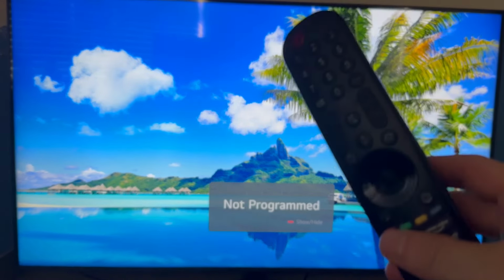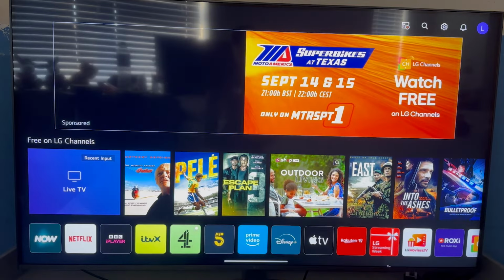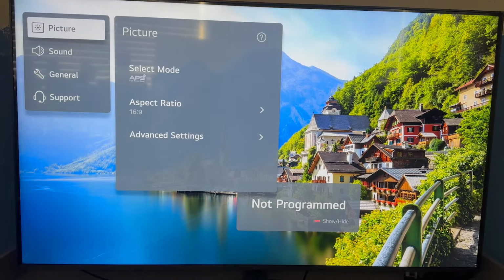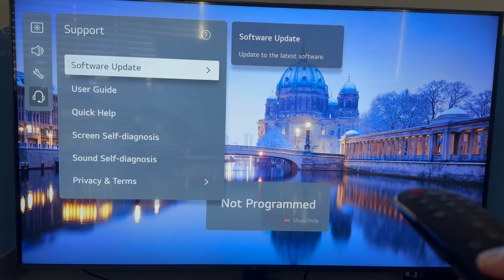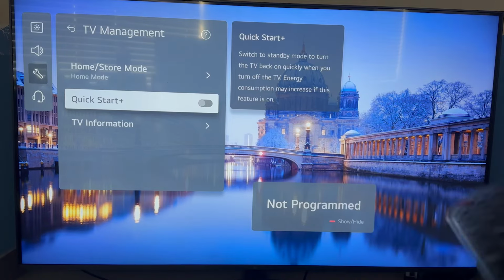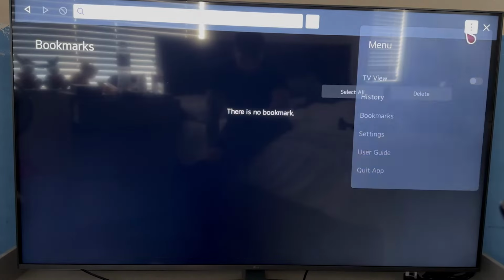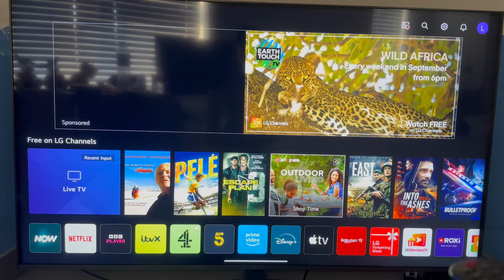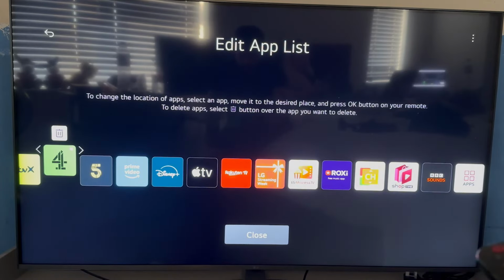How To Fix LG TV Memory Full Issues (Free Up Space)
In this tutorial I'll show you how to fix the common "Memory Full" issue on your LG TV and free up space quickly and effectively. If you're experiencing problems with apps crashing, sluggish performance, or notifications about low storage, this guide will walk you through simple steps to resolve the issue. Learn how to clear cache, uninstall unused apps, and optimize your TV's performance.